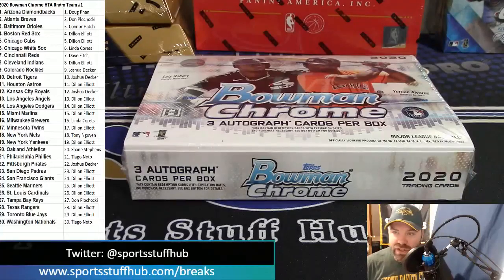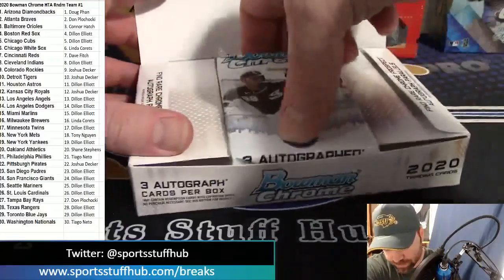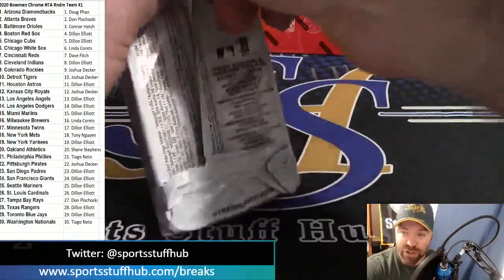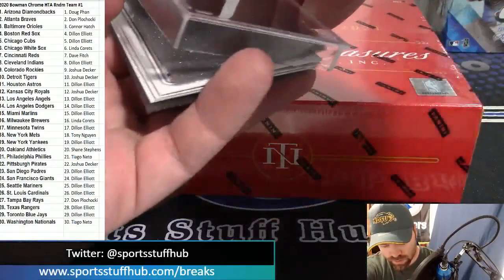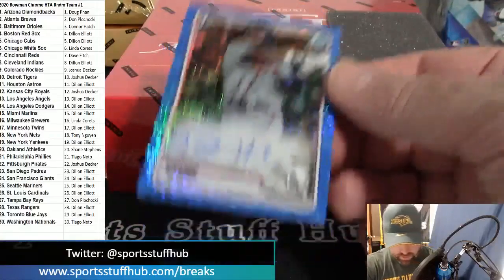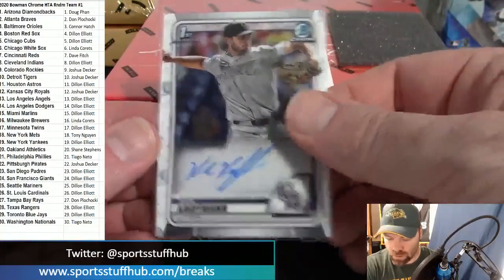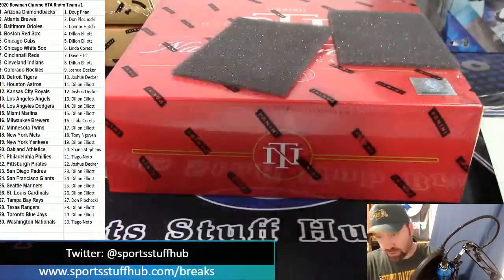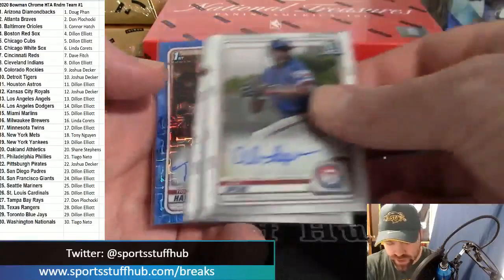2020 Bowman Chrome Baseball HTA 1 Box Random Team Break #1